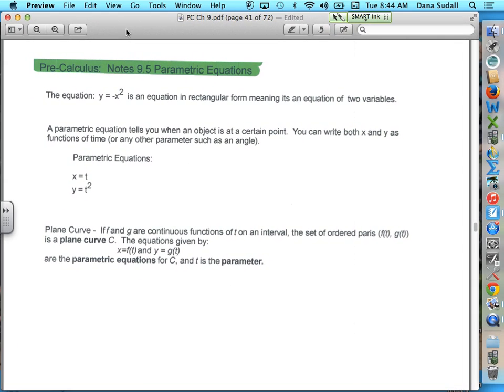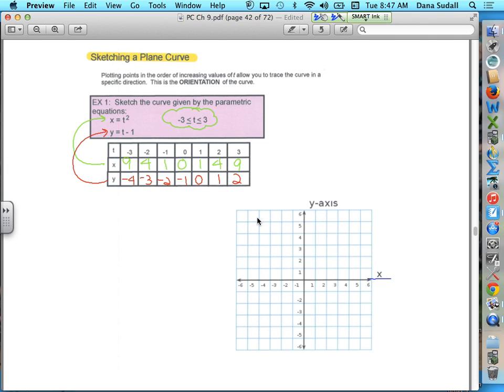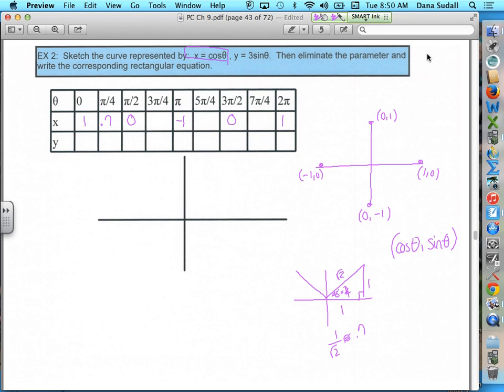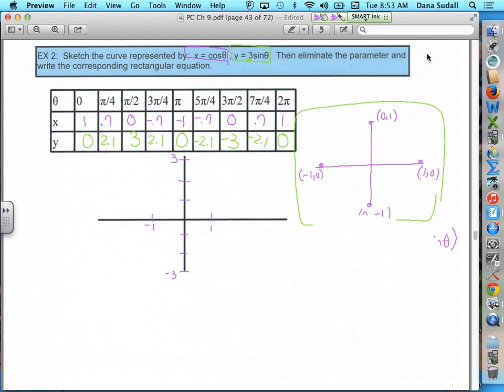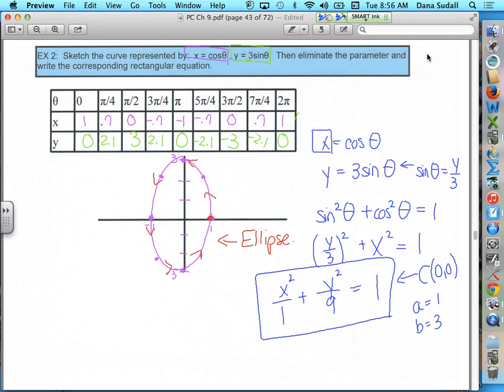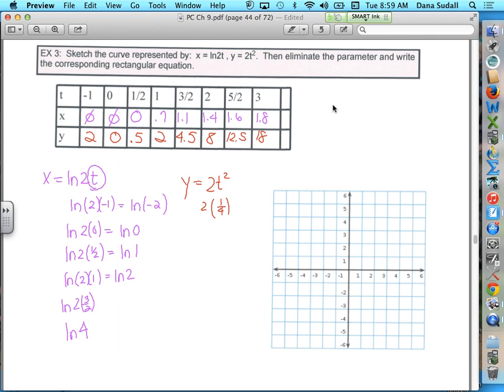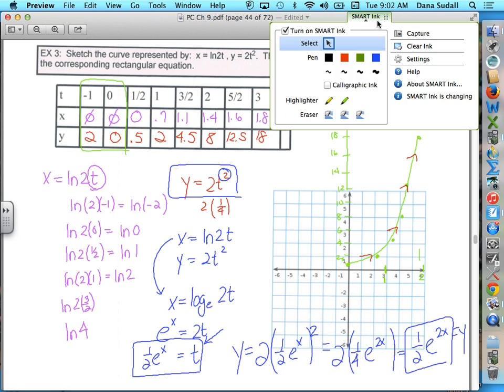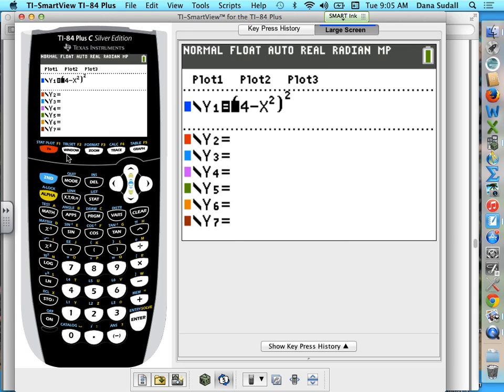Notes 9 5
Day 1 Graphing Parametric Equations and Eliminating a the Parameter